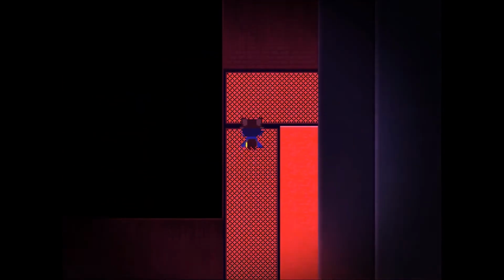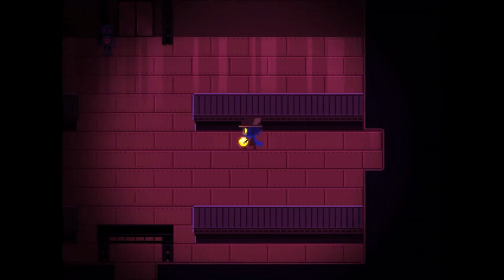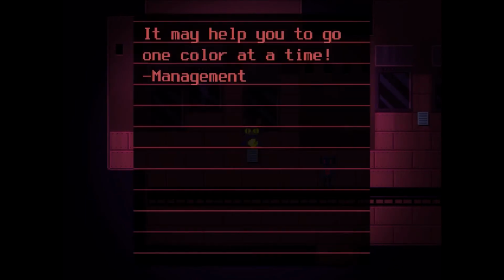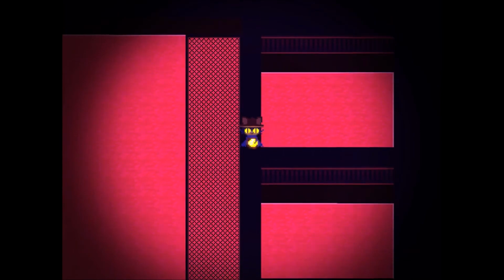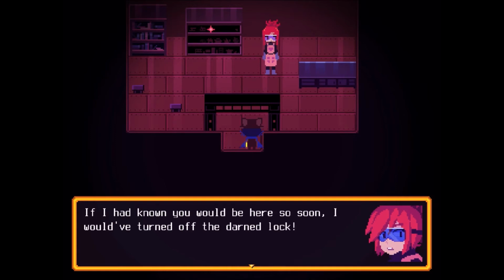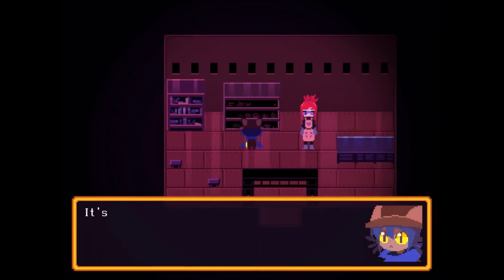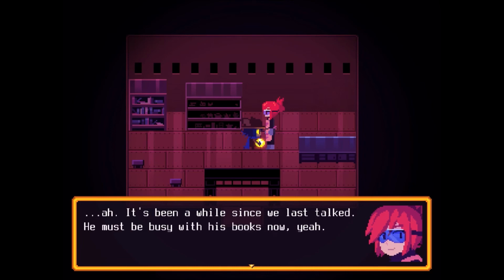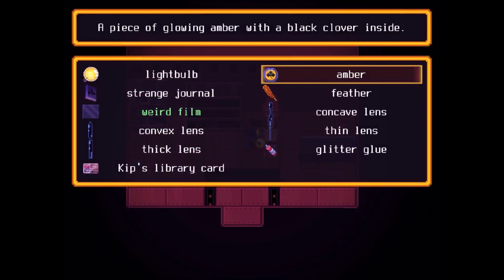OneShot Episode 15 | Dr. Kip Silverpoint